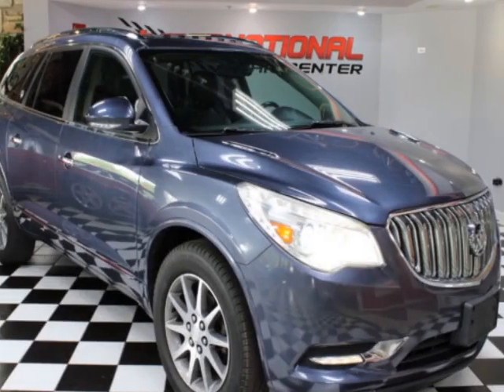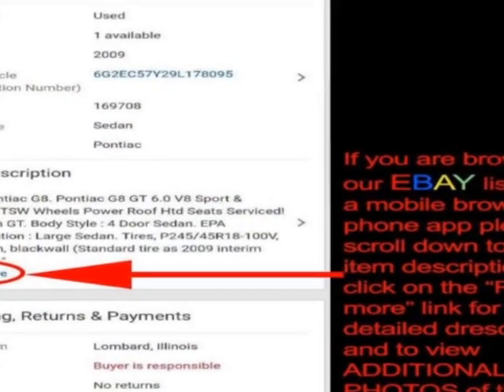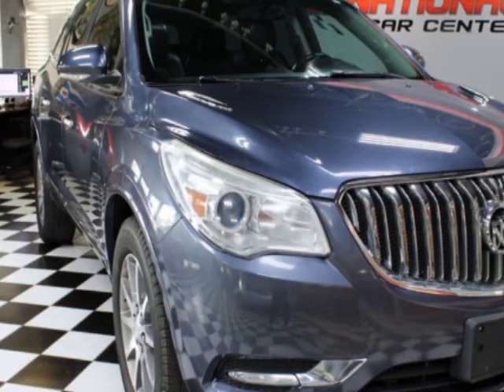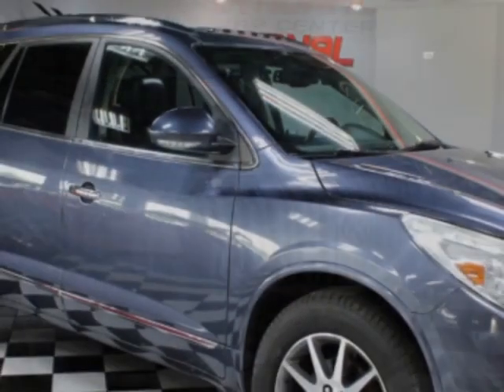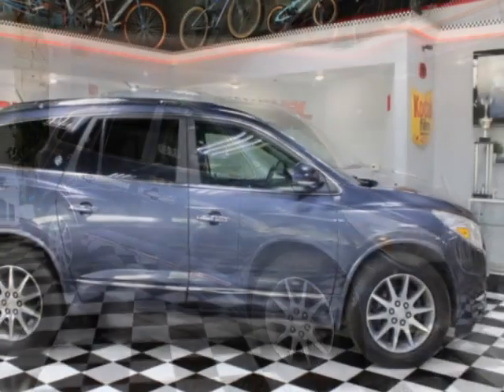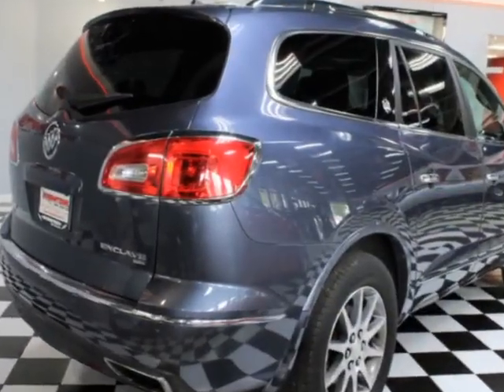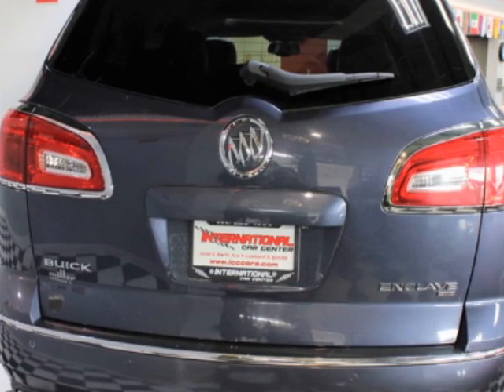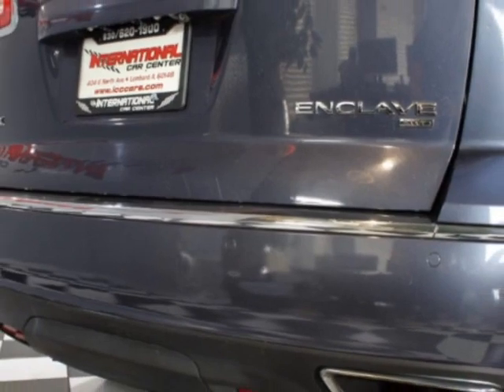2014 Buick Enclave AWD - Fully Loaded SUV - Lombard, IL